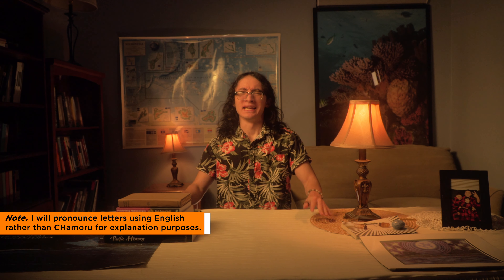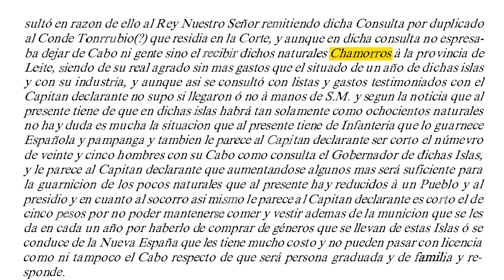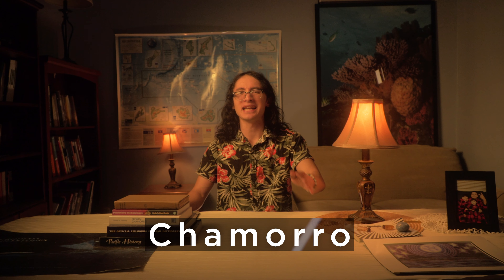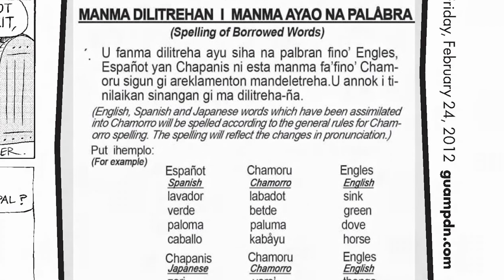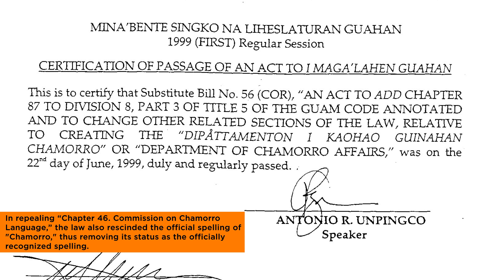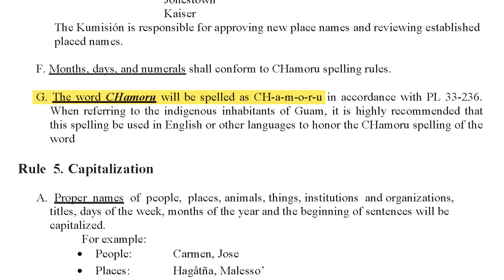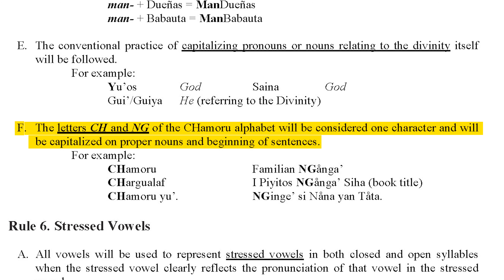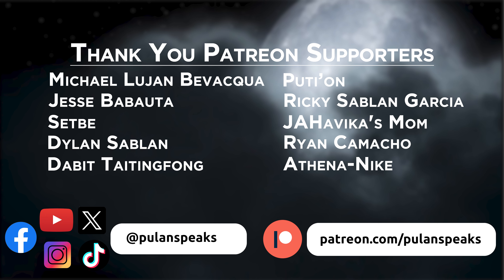CH/Ch/amo/ru/rro Spelling Controversy Explained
Puti'on
Dylan Sablan
Jesse Babauta

Timestamp
0:00 – Introduction
0:21 - Short Answer
0:39 - CNMI's official spelling of Chamorro
1:12 - Spelling of Chamoru
2:54 - Chamoru vs. Chamorro debate
4:10 - Guam's official spelling of CHamoru
6:11 - Conclusion

References
To be placed